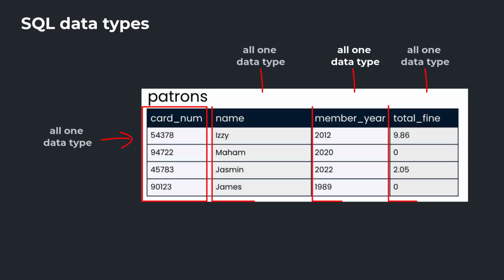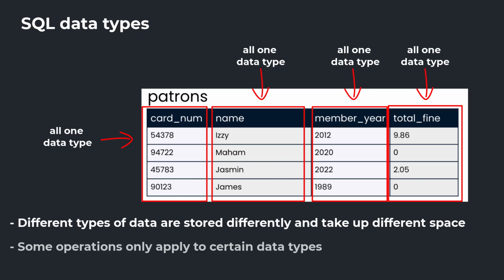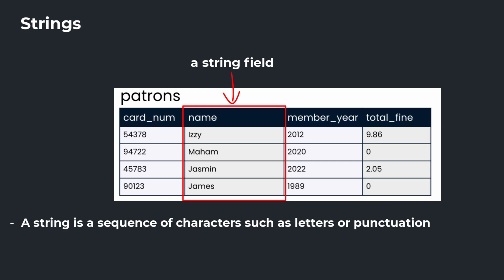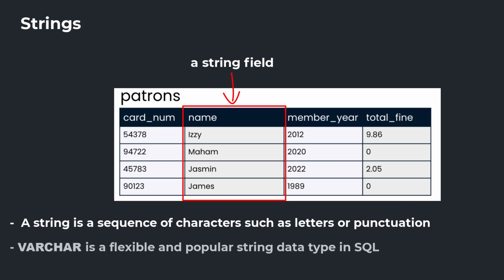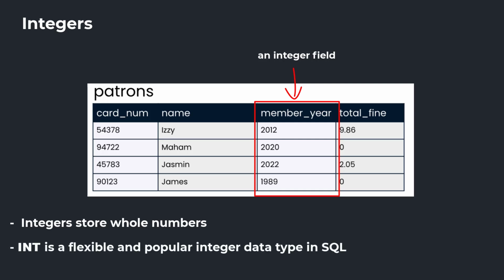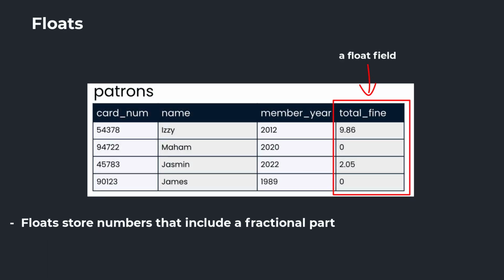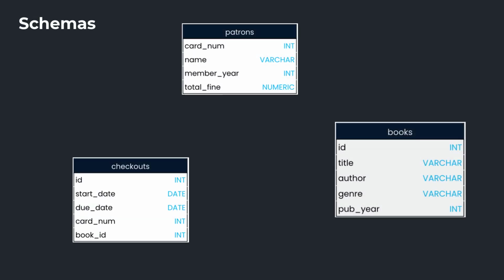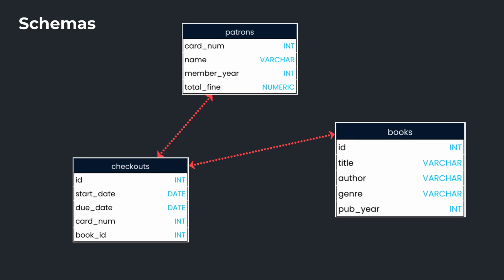Introduction to SQL - Data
Before writing any SQL queries, it’s important to understand the underlying data. In this chapter, we’ll discover the role of SQL in creating and querying relational databases. Using a database for a local library, we will explore database and table organization, data types and storage, and best practices for database construction.